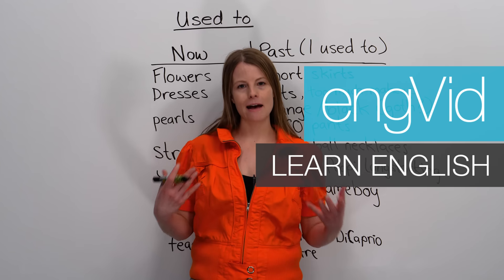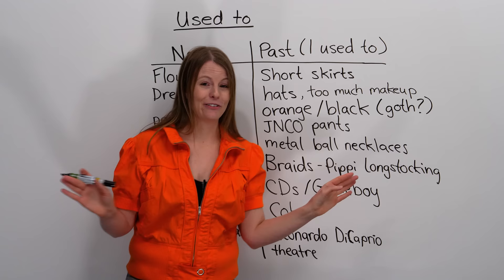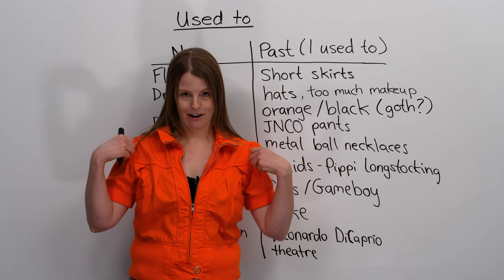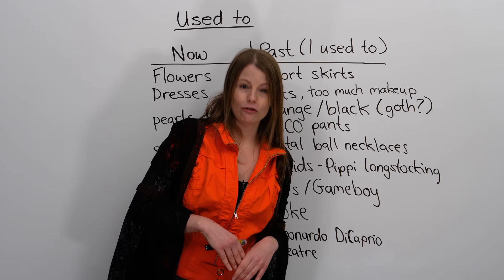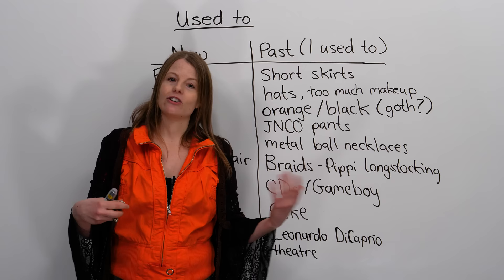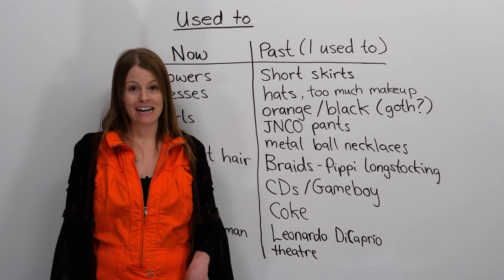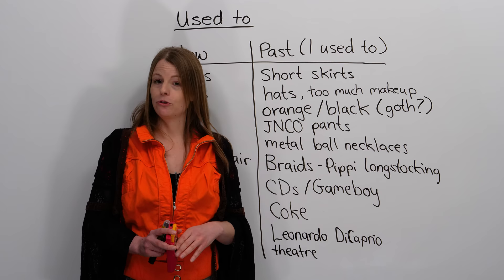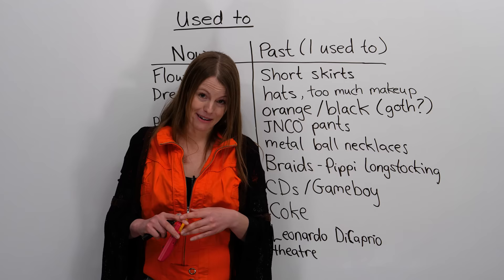How to use “USED TO” in English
Learn how to use “used to” to talk about the past in English. In this fun lesson, I will use the phrase “used to” to talk about my past tastes in fashion, music, and hobbies. I will compare my past and present preferences and teach you how to correctly use “used to” in sentences. Not only will you get to find out all the weird things I loved when I was younger, but you will also learn a useful idiom in the process! For example, I used to wear “phat pants” in high school. Now, I wear colorful dresses. The phrase “used to” is easy to learn and will come in handy in everyday conversations and interactions.